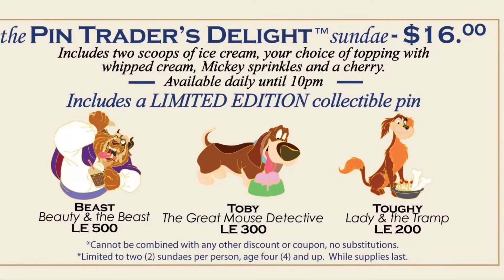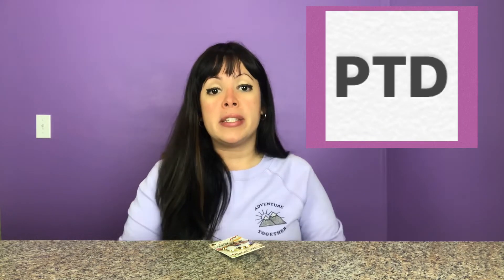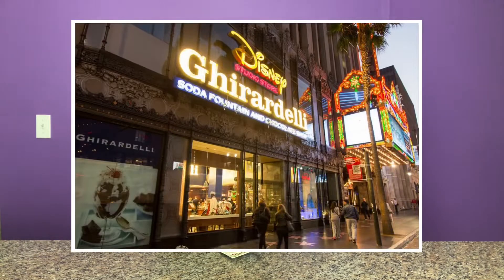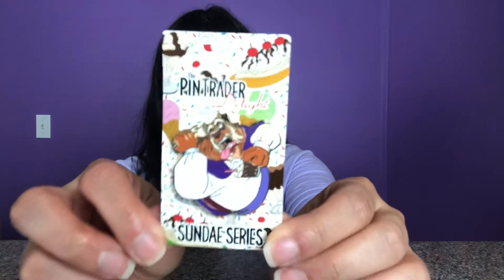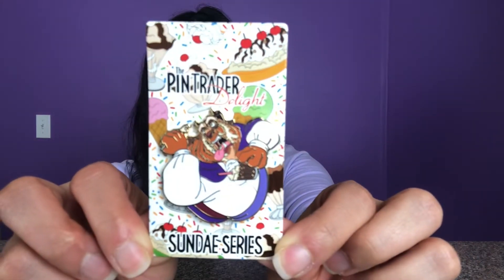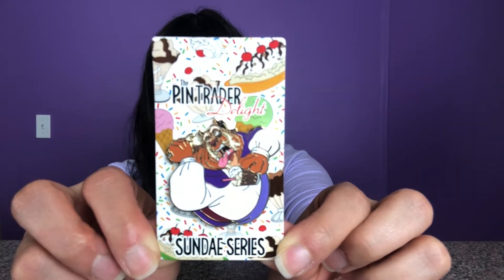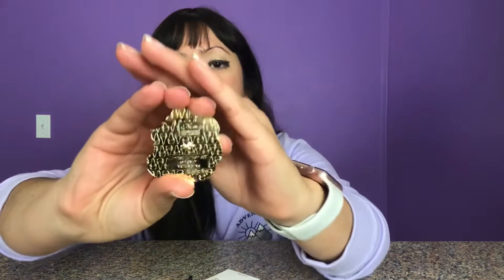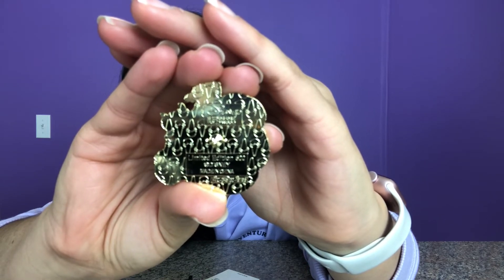Disney pins: Pin Trader’s Delight | October 23rd Release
On October 23rd, the newest PTDs were released. I am so happy I was able to trade for the Beast PTD! In this video, I will talk about the 3 pins that were released and will show some closeups of the pin I received.